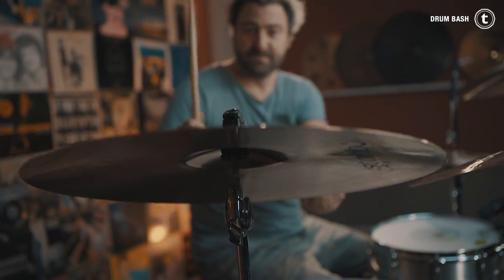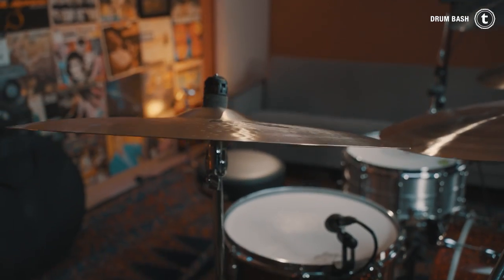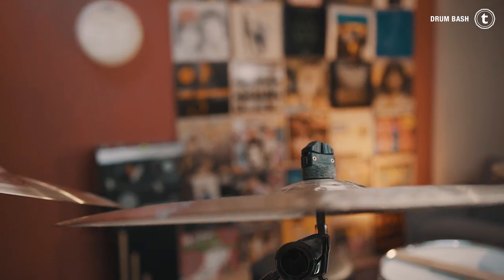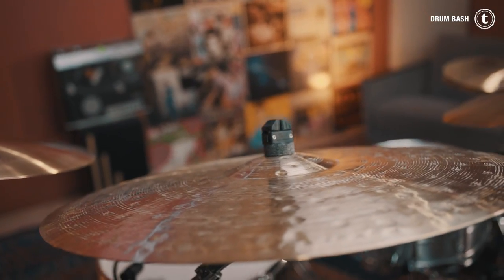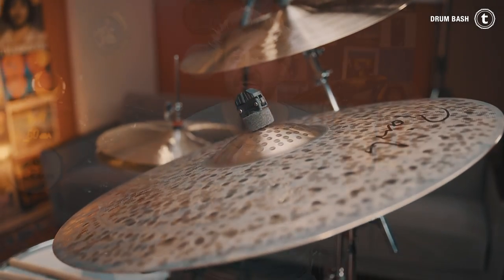Best Pop/Rock Ride Cymbals | Cymbal Comparison | Thomann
Are you looking for a new Ride Cymbal to play pop/rock music?
Then let me show you some of the best ride cymbals you can currently get to play your favorite style of music. I compare 16 different rides from which you just choose your favorite cymbal. //Simon

Interesting bits and pieces:
0:00
Introduction
0:11 Zultan 21" Dark Matter Ride
0:38 Sabian 22" HHX Complex Medium Ride
0:59  Istanbul Agop 24" Xist Brilliant Ride
1:23  Zildjian 22" K-Custom Dark Ride
2:03  Istanbul Agop 20" Xist Brilliant Ride
2:31  Meinl Byzance 22" Foundry Reserve Ride
2:52  Paiste 20" PST7 Ride
3:16 Zildjian 20" K-Series Ride
3:58  Zildjian 21" A-Series Sweet Ride
4:24  Paiste 22" 2002 Classic Ride
4:47 Meinl 21" Byzance Polyphonic Ride
5:10 Zultan 22" Rock Beat Medium Ride
6:09 Zildjian 20" A-Custom Ride
6:36 Paiste 22" Signature Dark Energy MKI Ride
6:58 Meinl 22" Classics Custom Dark Crash Ride
7:21 Ufip 20" Class Series Medium Ride